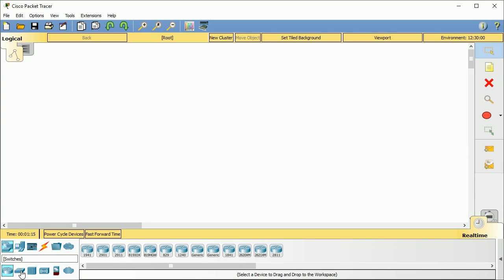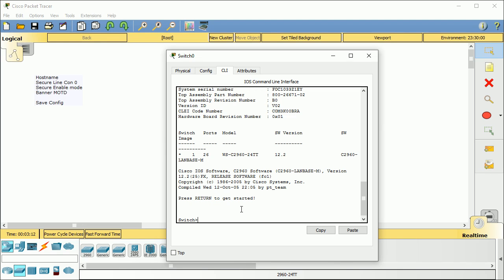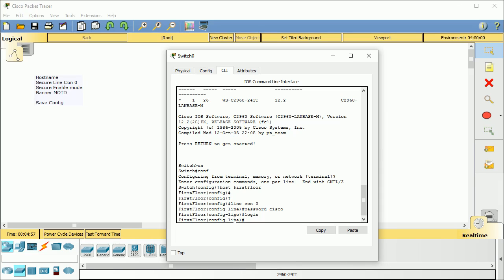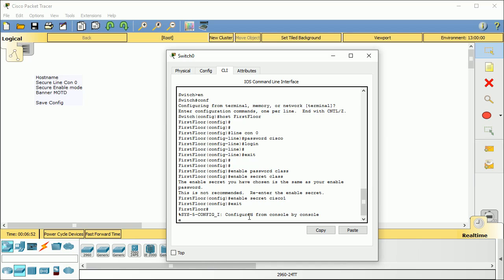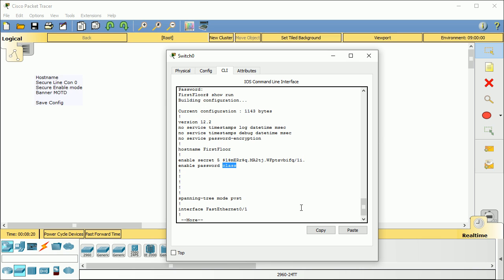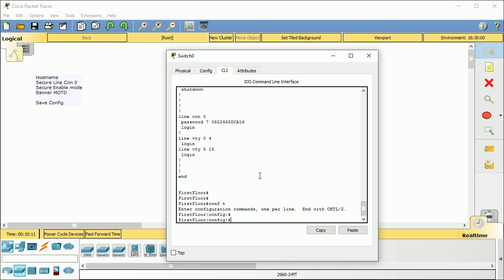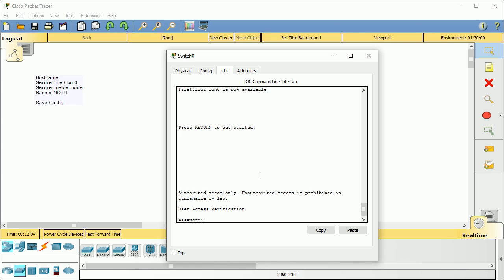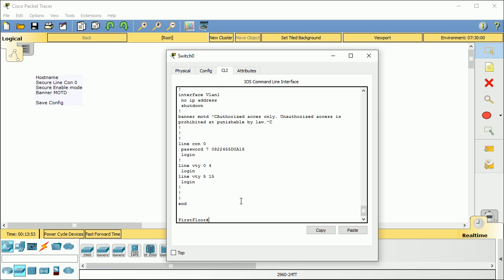01 Basic Switch Configuration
Initial configuration of a CISCO 2960 Series switch following the CISCO CCNA 1 curriculum.